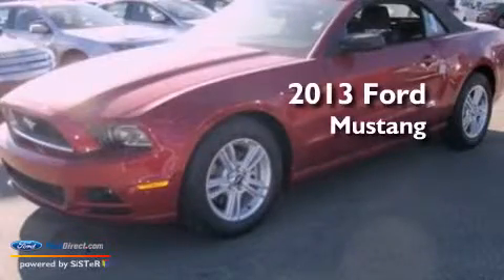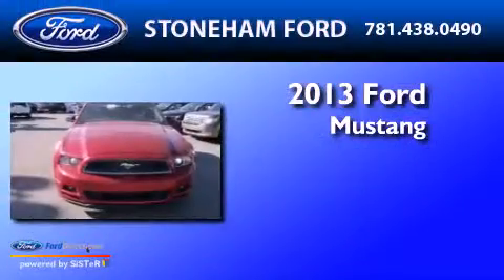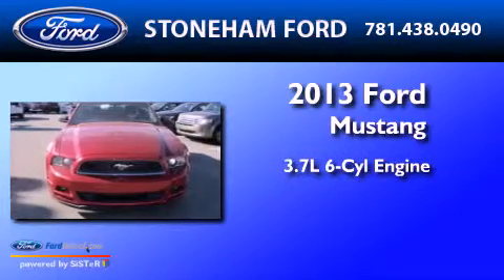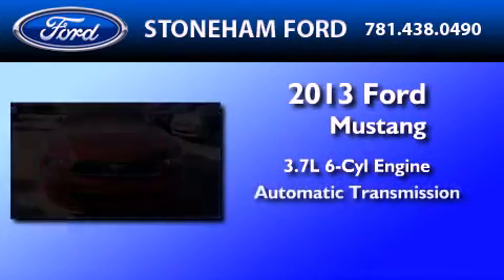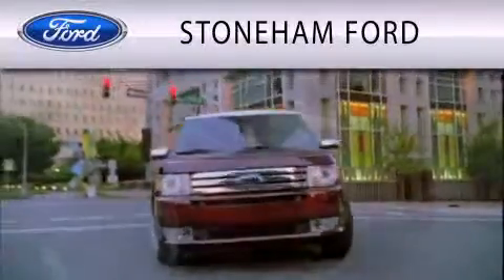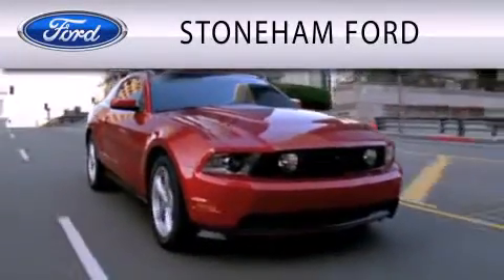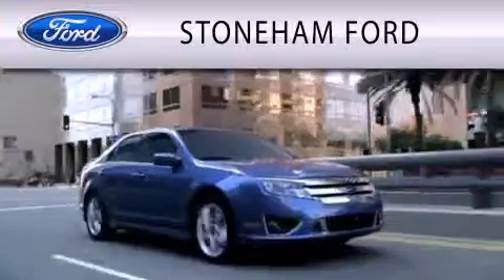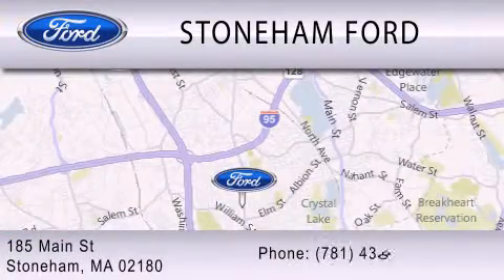2013 FORD MUSTANG Stoneham MA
Year : 2013
 Make : FORD
 Model : MUSTANG
 Engine : 3.7L V6 24V MPFI DOHC
 Trans . : 6-SPEED AUTOMATIC
 Exterior : RED CANDY METALLIC

 Stock : 13019